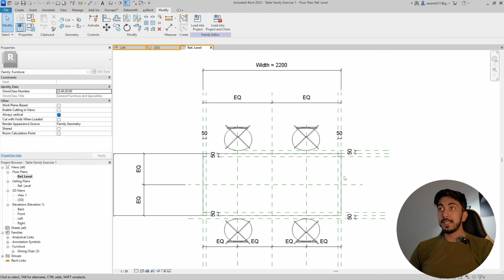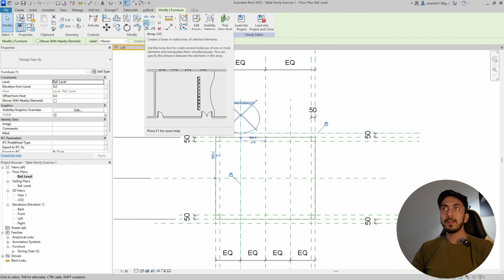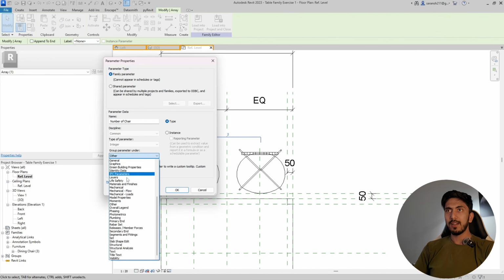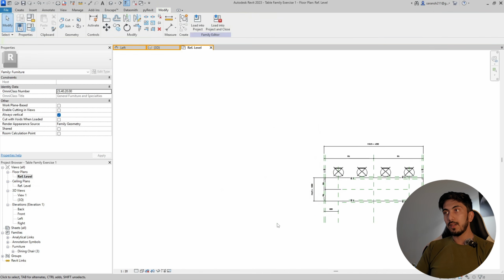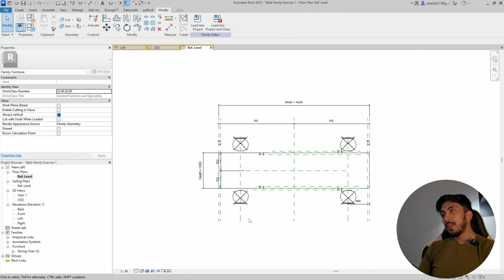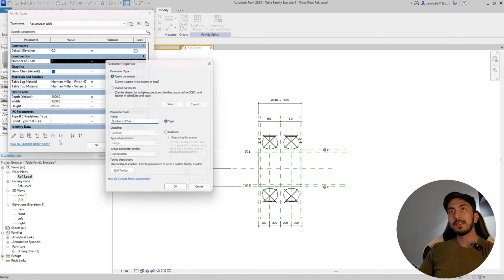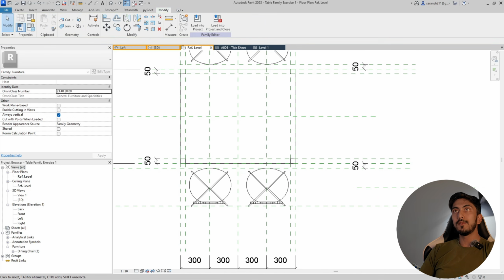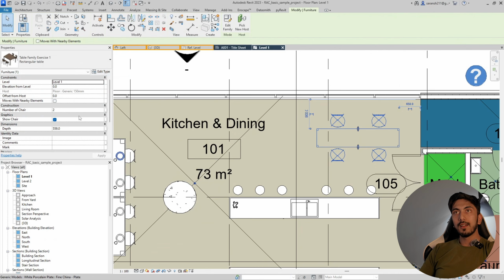Revit Tutorial - How to Make Parametric Families Part -4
Welcome to Part 4 of the Revit Family Tutorial Series! In this video, I’ll walk you through one of the most requested topics—how to add and control array parameters in your Revit families. You’ll learn how to:

✅ Nest families and understand their purpose
✅ Use the array tool the right way
✅ Add dynamic number of chairs to a parametric table
✅ Control visibility and spacing
✅ Troubleshoot common issues and formula-based logic
✅ Use instance vs. type parameters effectively

Whether you're a beginner in Revit or brushing up on your family creation skills, this tutorial is for you!

🎬 Don't forget to check out the previous parts of the series to understand the full workflow.